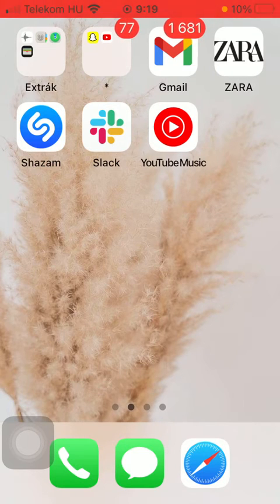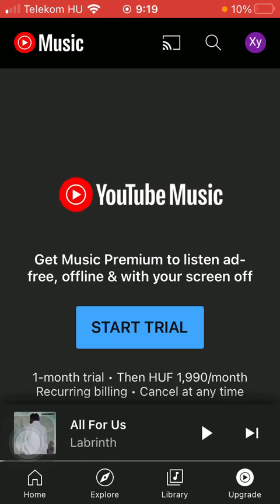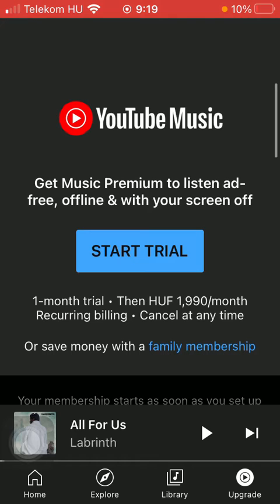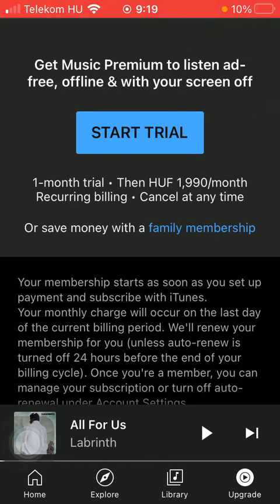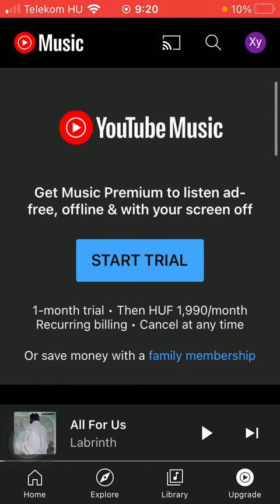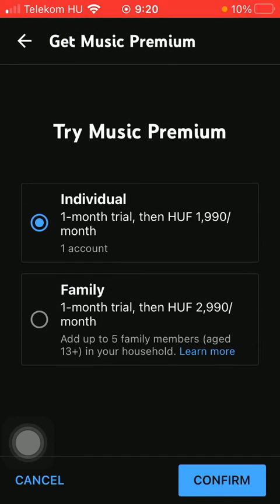How to upgrade and go premium on YouTube Music?